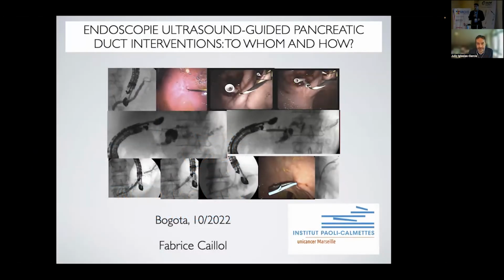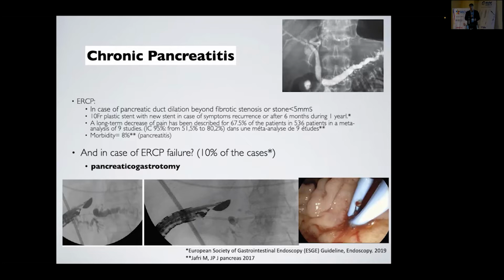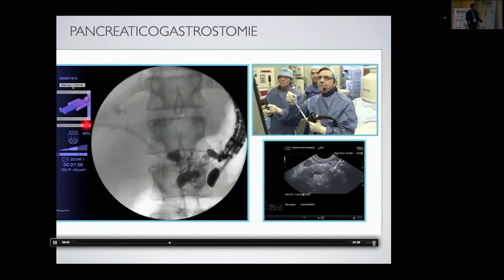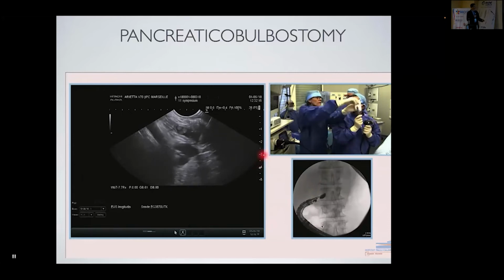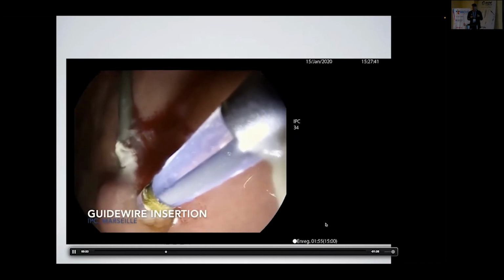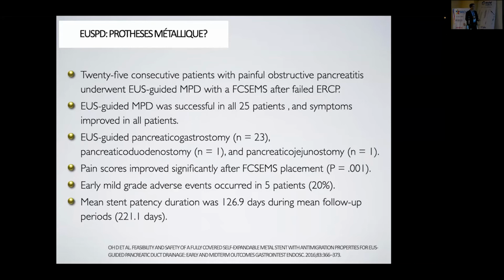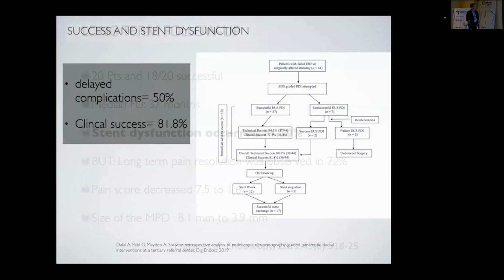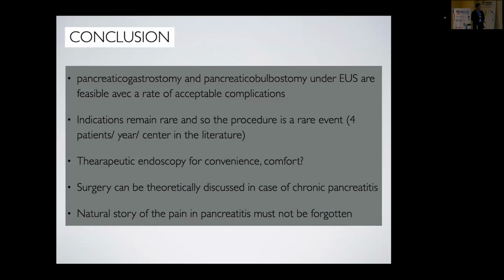Intervenciones del conducto pancreático guiados por ultrasonido endoscópico, ¿A quién y cómo?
Fabrice Caillol